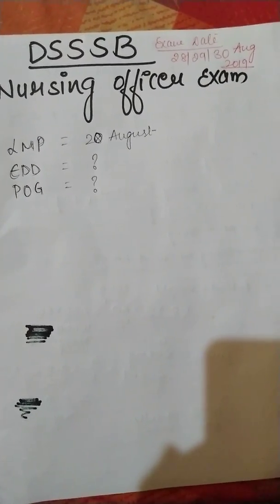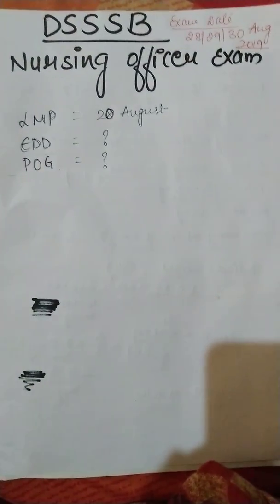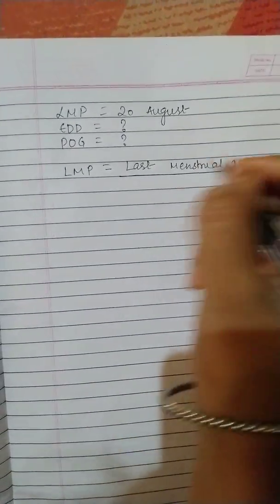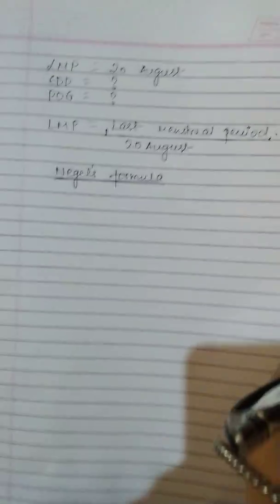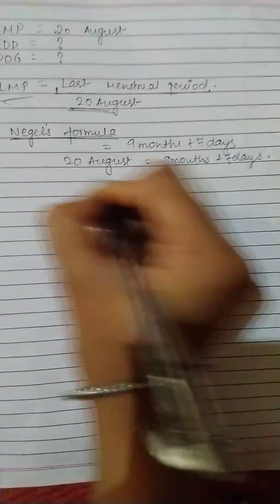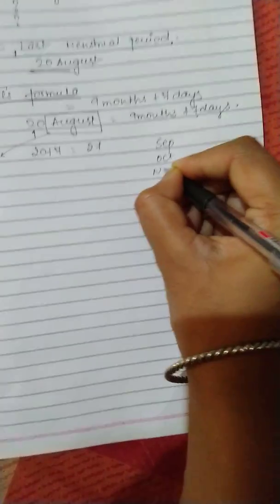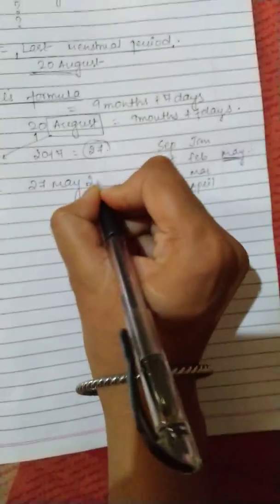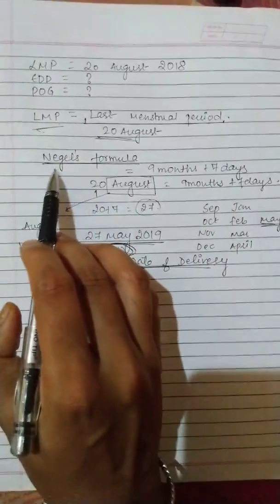Last menstrual period calculation, EDD, NURSING EXAMS IMPORTANT TOPIC.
Negels formula is the formula which is used to calculate EDD from LMP , you can
nursing exam
important nursing questions2020
how to calculate EDD USING LMP